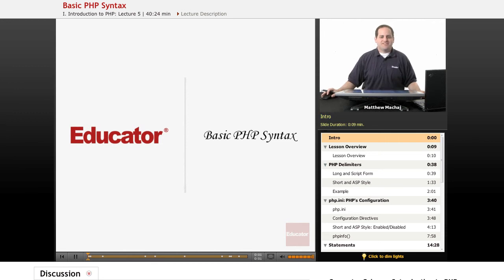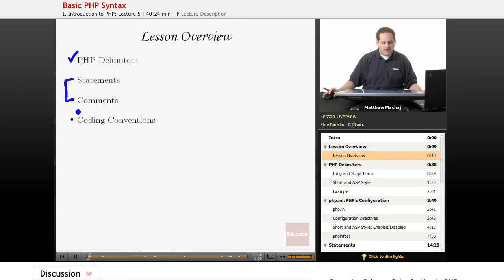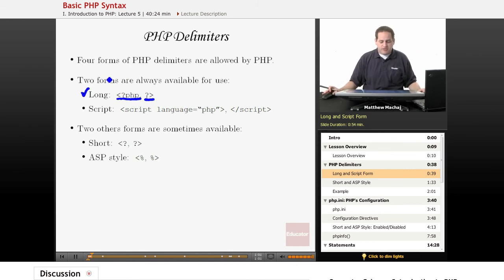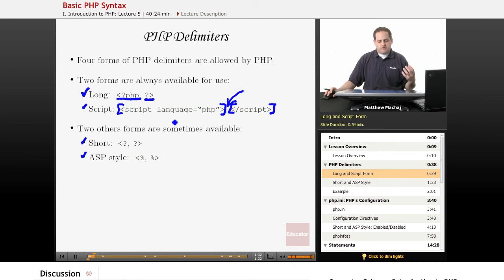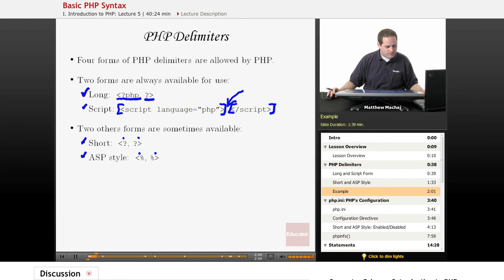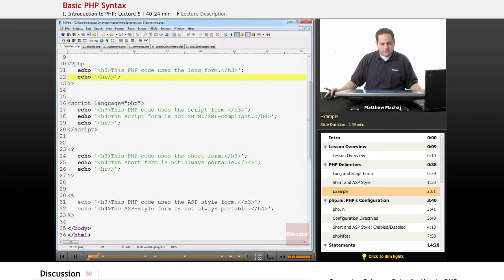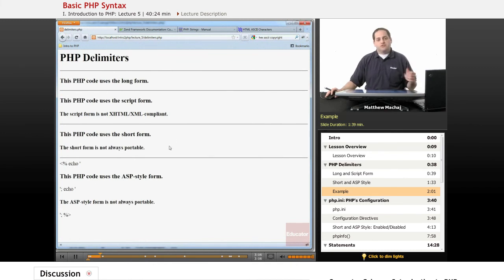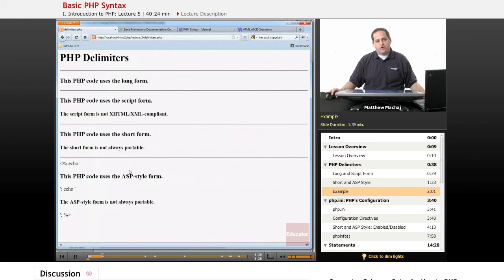PHP - Syntax Delimiter